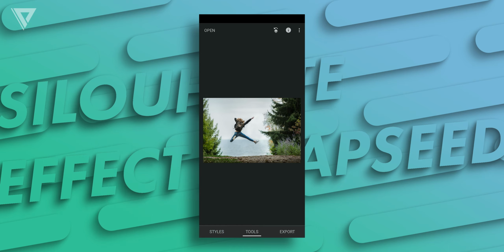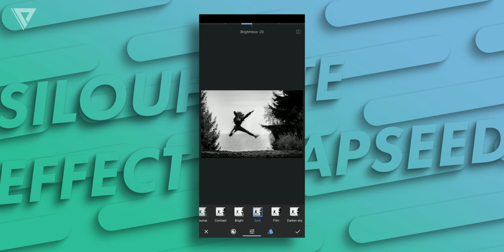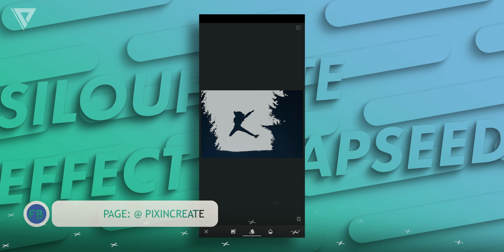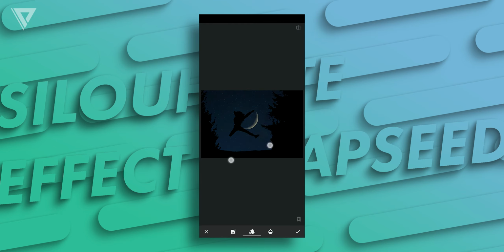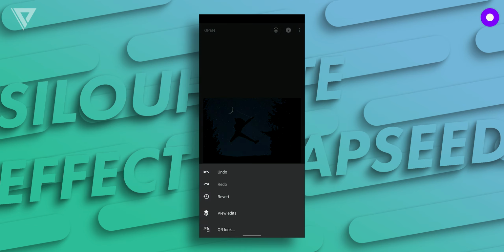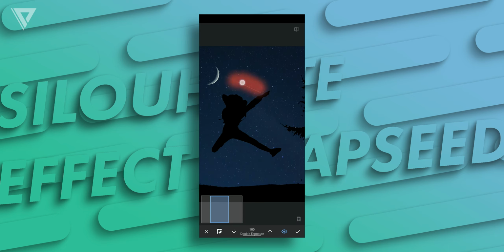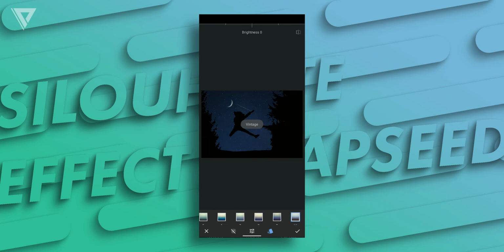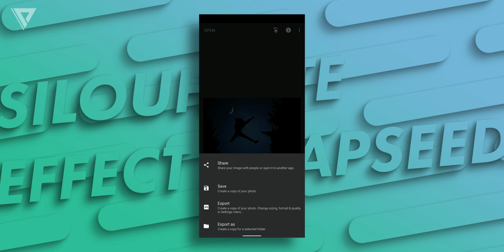Night Silhouette effect in SNAPSEED mobile | PiXinCreate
Hello viewer it's good to see you again, welcome to the another video of PiXinCreate.
          silhouette effect is one of the most loved kind of editing in this editing world. And if you're one among them, then this video is definitely for you! Hey, wait! even if you don't belong to that category, you can watch this video as well!
We've tried our best to explain the silhouette effect in snapseed and hope you understand and loved it!
Link to the silhouette effect with the presence of water is in the Links Section which is below:)

 I hope I've bought a smile on the face ♥️

More About this video:
Video format:  1440*2880 60fps max.
Images from:  pexels, unsplash, and other.
Explained in detail:)
⬇️ SOME UPDATES:
   Further, Community Contributions has been enabled. You can contribute/correct CAPTIONS to this video in your native languages :D

Your love and support is Incredible!

READ NOTES:
     EnSecacy is a tiny software created by PiX to get rid of Ads and Trackers on your Xiaomi/Redmi/Poco phones. (Link below in 'Links' section). It's just a hand written script that performs specific instructions. Everything has been explained in the readMe.txt itself. Also, the script is elaborative. You'll find it easy to use it. I BET, YOU'LL NEVER REGRET USING MY SCRIPT!
Links:
Link to Lightroom (Original-- Soon PiX mods will be Available!)

How to Install Presets?

Link to the Images i.e. used

Follow me from here (because I post mind blowing stuff's!)
🔴 NOTE: Please don't copy or re-upload my videos without permission.
   Else video will be taken down!
About : PiXinCreate is a official channel where viewers can see interesting PHOTO EDITING videos.
Video uploaded in Simple English language so that everyone can easily understand.